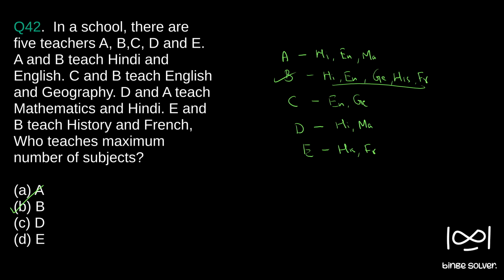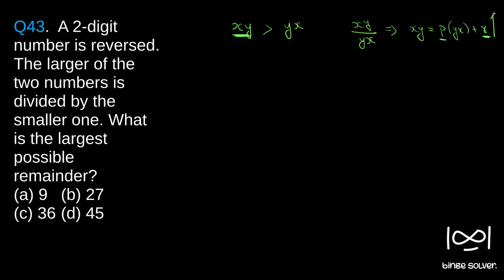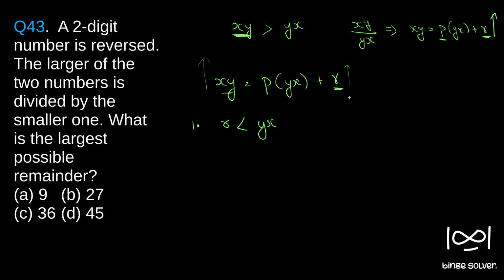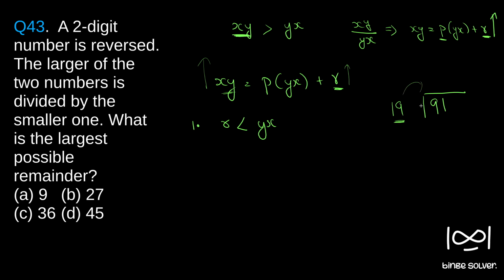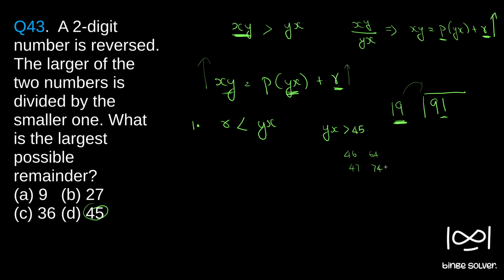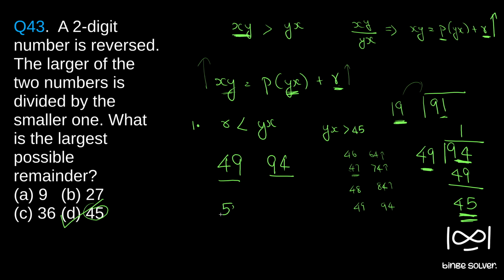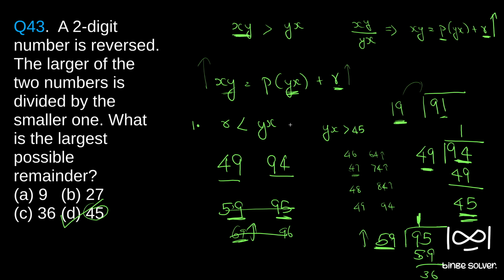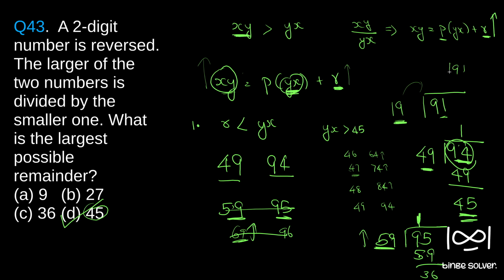Q43 (2017). A 2-digit number is reversed. The larger of the two numbers is divided by the smaller..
Q43 (2017). A 2-digit number is reversed. The larger of the two numbers is divided by the smaller one. What is the largest possible remainder?